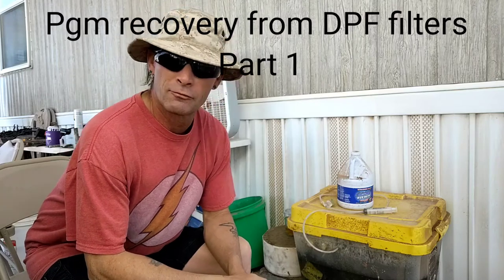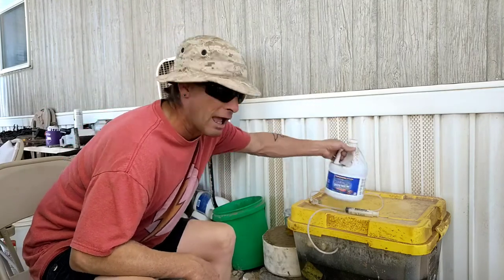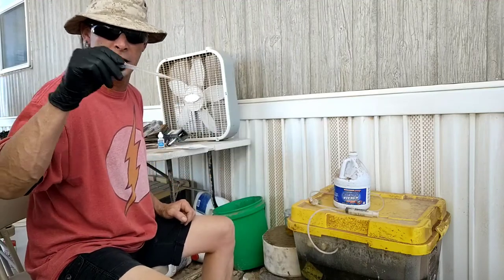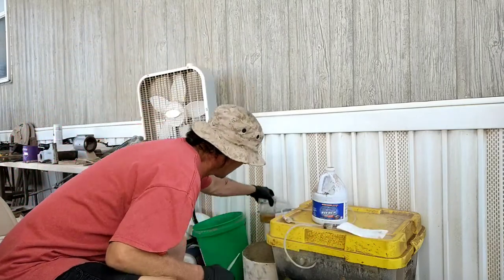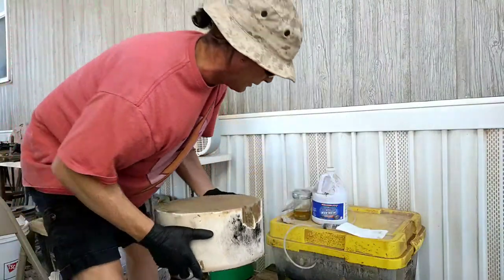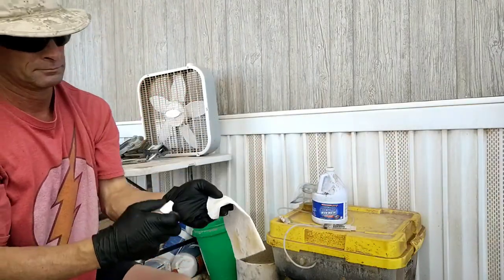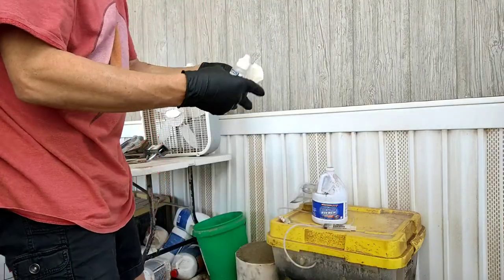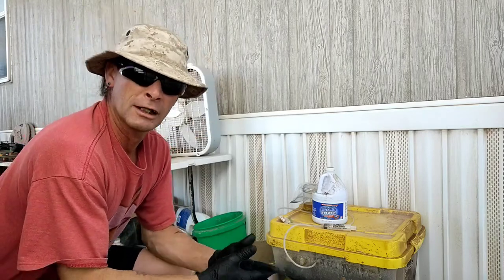recovery of Pgm's from a DPF filter with HCl and bleach Part 1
in this video I explain what has been going on with this project over the last three weeks as the video I shot setting it up got corrupted. so it's basicly a check in on progress with the ceramic substrate and a teaser on trying different things to cement out the precious metals.